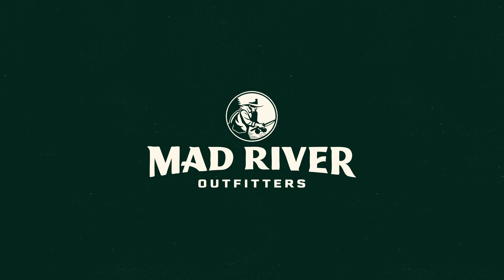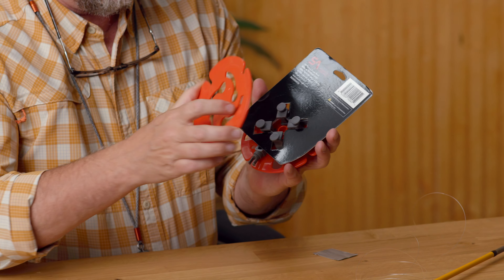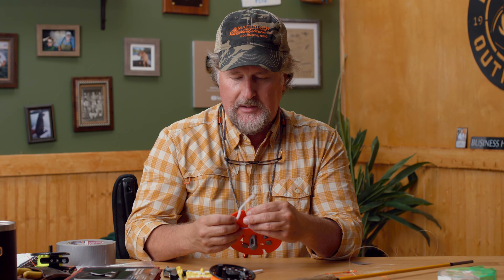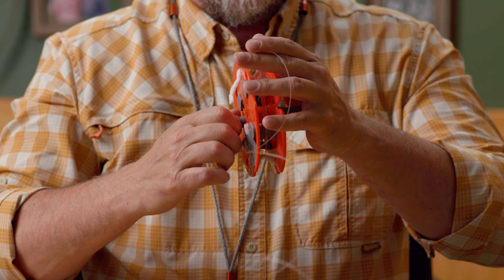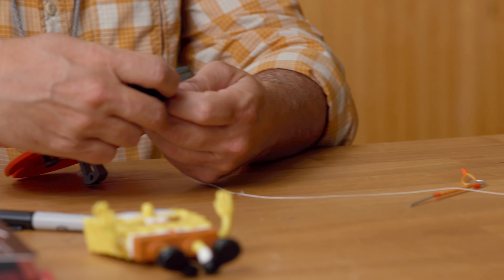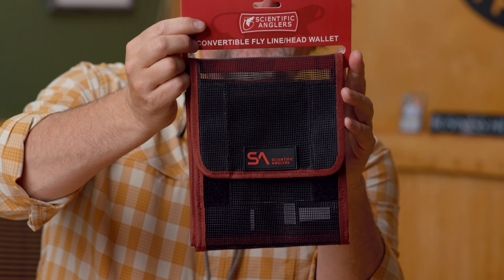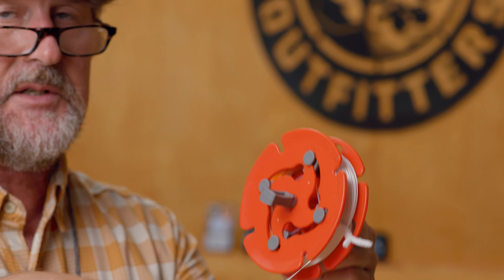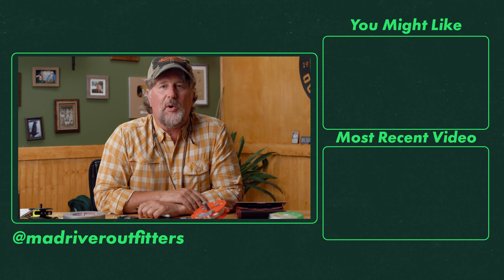Spool Your Fly Lines in Just 1 Minute!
In this video, Brian Flechsig from Mad River Outfitters breaks down the new and simple tool from Scientific Anglers called the Scientific Anglers Regulator Spool. It can wind or unwind your fly lines and help you store them quickly and easily. Brian has found this tool particularly useful for when he doesn't have the room to pack many Omnispool Switchboxes. Brian also shows you how to use the the spool itself in a tutorial.